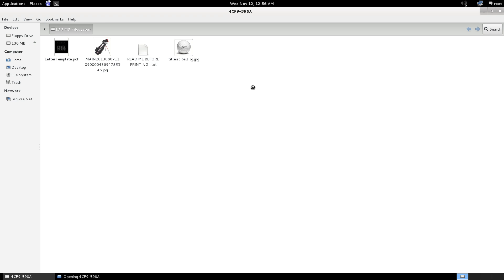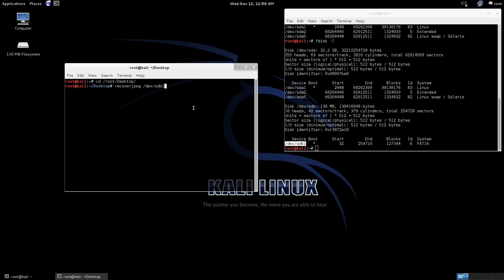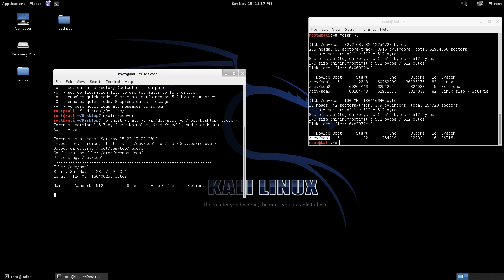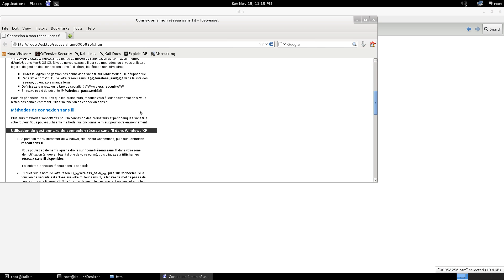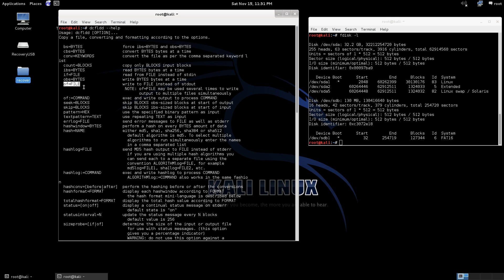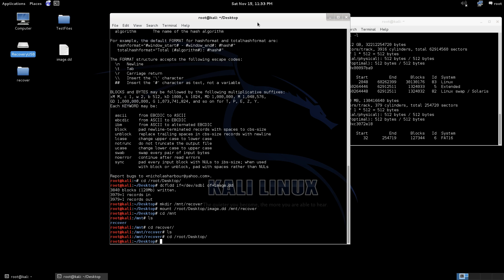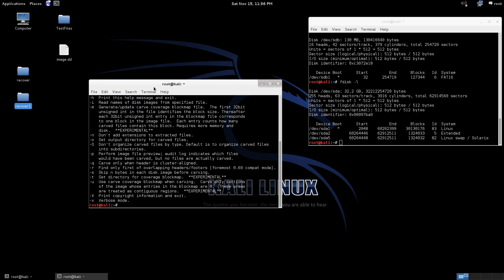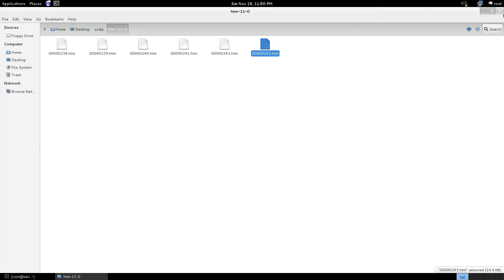Recovering Deleted Files With Kali Linux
Learn how to recover your deleted and missing files off your hard drive, USB stick, android phone, or whatever you are storing your data on.

I will show you how to recover deleted files right off the media itself or create a image to avoid corruption of the main media you are trying to extract files from

I will walk you through some of the forensic tools in Kali Linux:

     recoverjpeg - recovers pictures in jpeg file format

     foremost - recovers a list of various file formats

     scalpel - recovers a list of various file formats